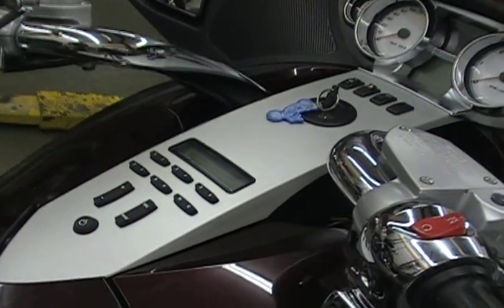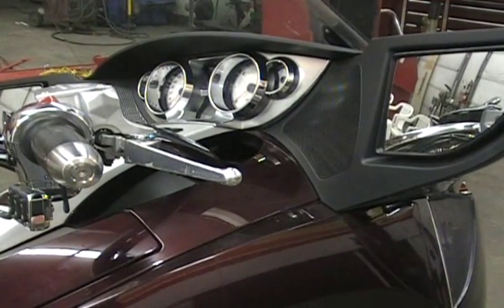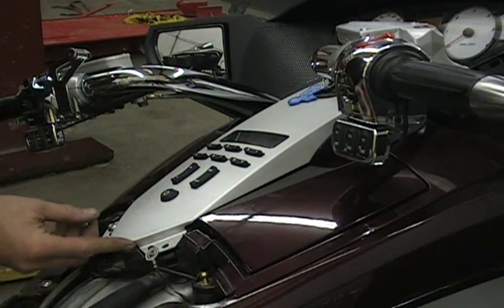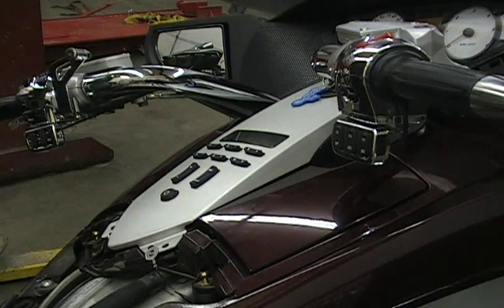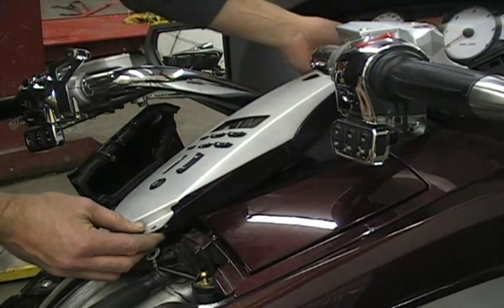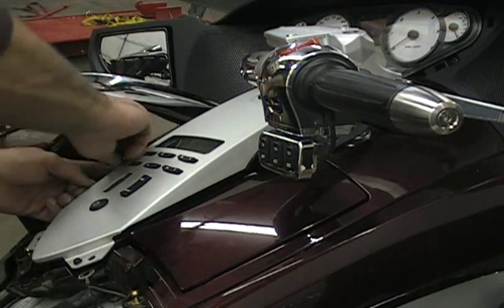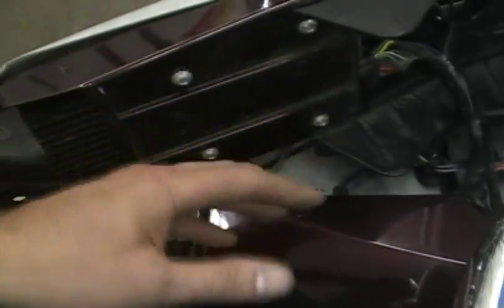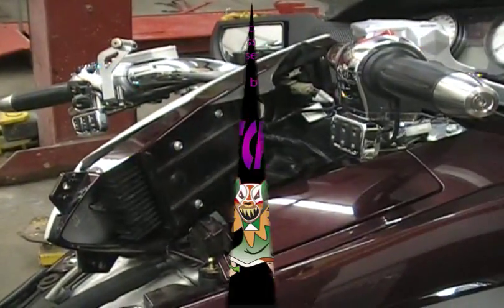Witchdoctors - How to remove the dash switch panel on a Vision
This Video shows you how to remove the dash switch panel on a Victory Vision. Removing this panel is a necessary step in gaining access to other parts and panels that you may want to work on.